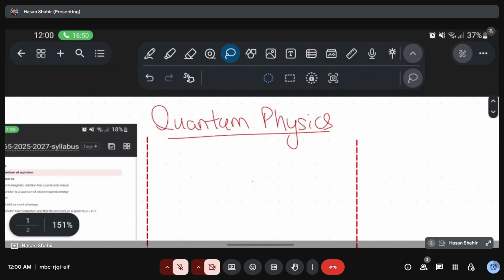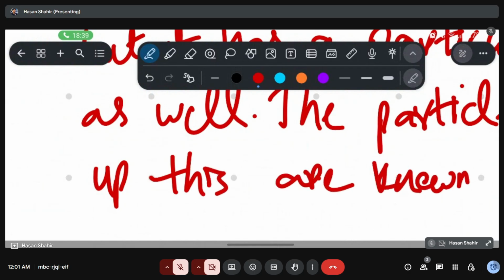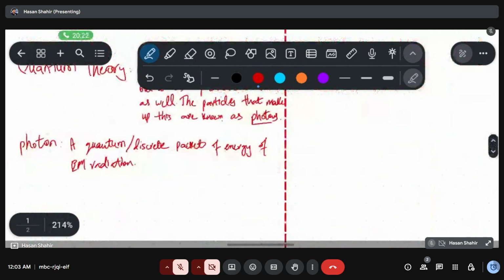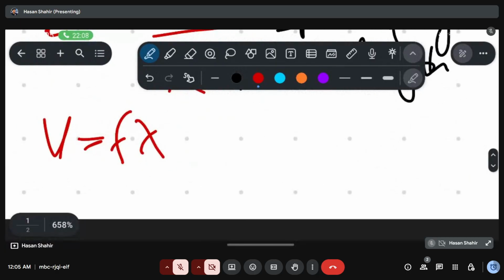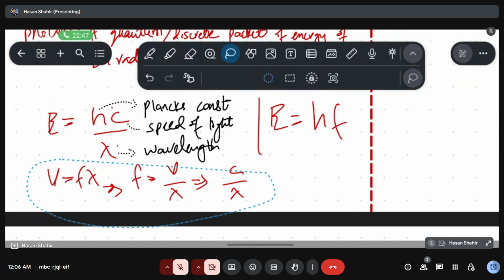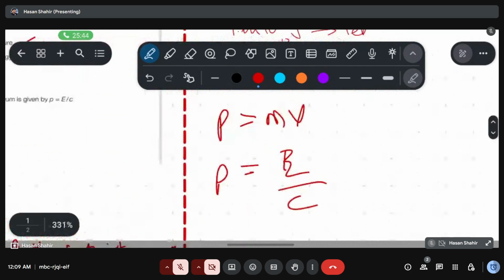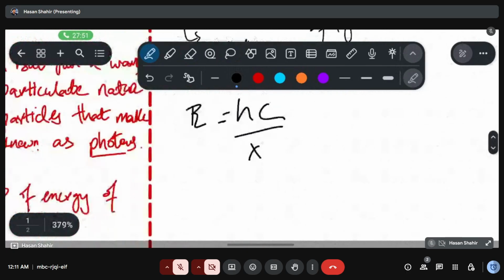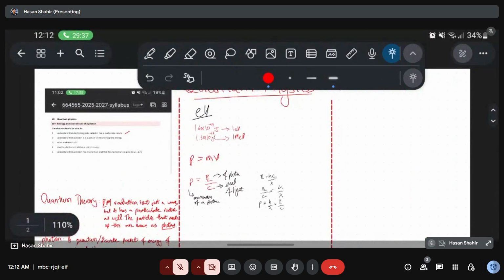Quantum Physics 9702 - Lecture 1 [A2 Physics]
This video covers section 1 of the syllabus code 9702 Quantum Physics Chapter.